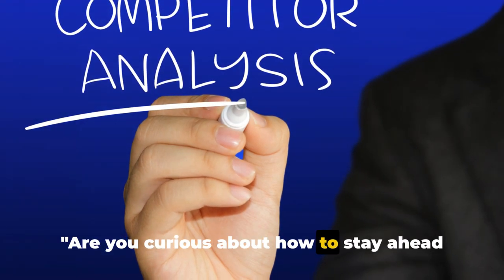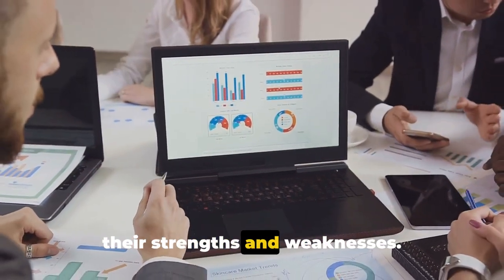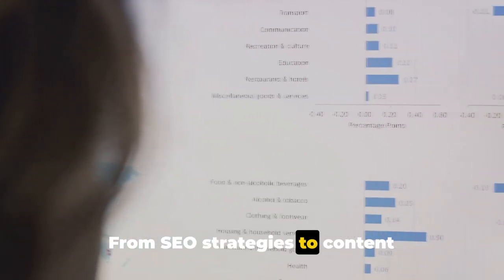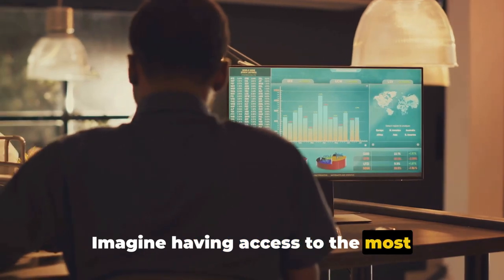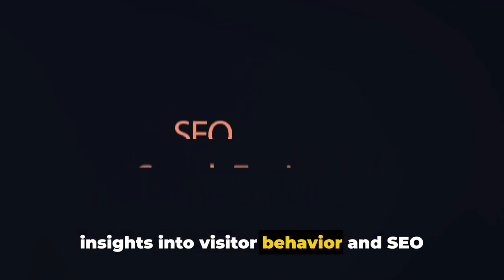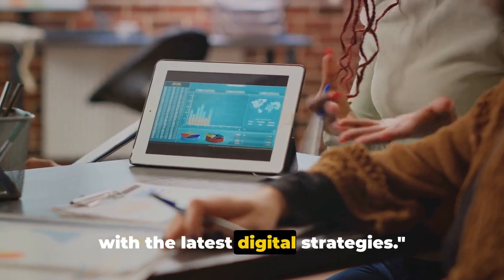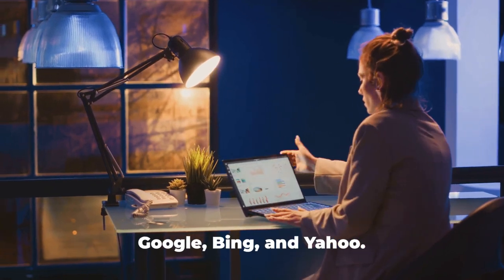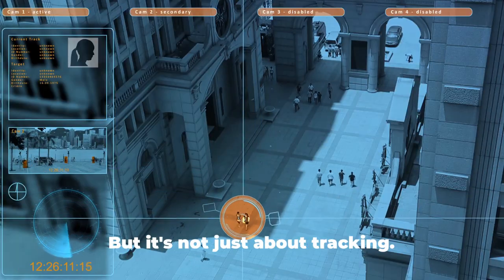Top 9 Competitive Analysis Tools in 2024: Unleashing Your Business Potential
Stay ahead of the competition and supercharge your business strategy with the latest tools and techniques in competitive analysis! 🚀 In "Top 9 Competitive Analysis Tools in 2024: Unleashing Your Business Potential," we're diving deep into the cutting-edge technologies and platforms that are revolutionizing the way companies analyze and outmaneuver their rivals.

Join us as we explore the top nine competitive analysis tools that are shaping the landscape of business intelligence in 2024. From powerful analytics platforms to advanced market research tools, we'll show you how these tools can empower your business to make smarter decisions, identify new opportunities, and stay one step ahead of the competition.

Whether you're a seasoned entrepreneur or just starting out in the world of business, this video is packed with invaluable insights and recommendations to help you gain a competitive edge in today's fast-paced market. Learn how to harness the power of data and technology to unlock your business's full potential and achieve unparalleled success.

So don't miss out on this essential guide to the top competitive analysis tools of 2024! 💼✨